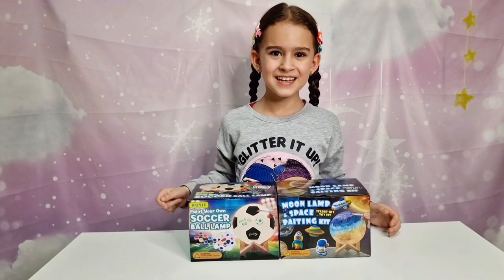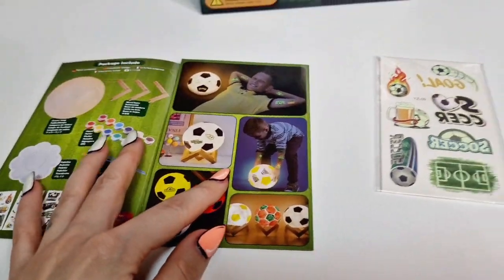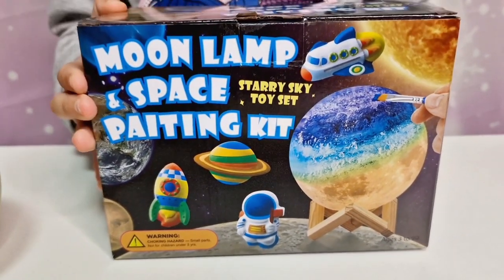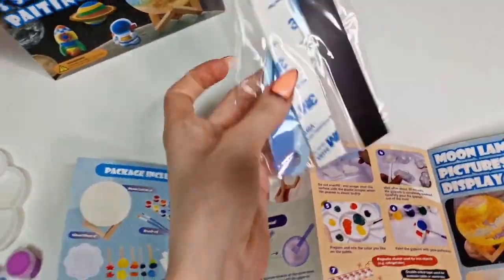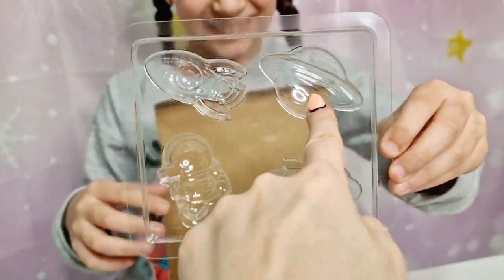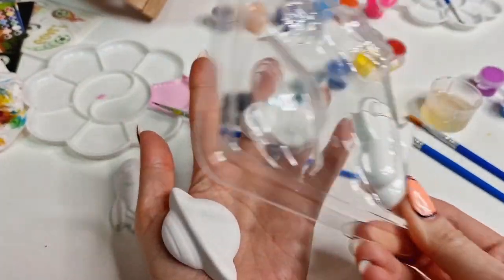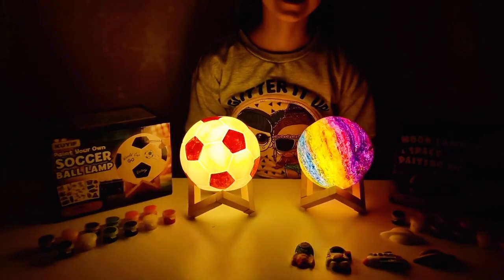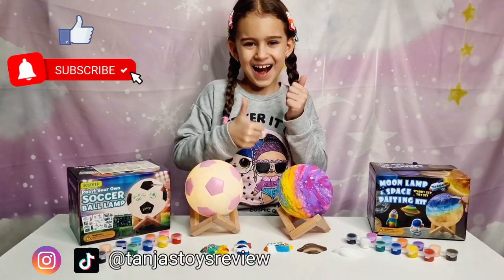LAOESE Paint Moon Night Light & Soccer Ball Lamp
Hi guys, today we are reviewing these cool LAOESE Paint Moon Night Light & Soccer Ball Lamp and we want to say thank you to  @DIYKids1234 for gifting them to us.
EU links:
Moon Night Light
Football Lamp

Have fun painting the moonlight set with diy space figures! The craft kit includes a moon lamp, a wooden base, 12 paint pots, 5 stamp pens, 8 plaster, shaping tools and instructions for mixing colours. Great value for money for arts and crafts.
Create your own unique moon lamp. Not only the painting process is simple and fun, but parents can also craft with their children for a fun bonding time.
Create your space figures with the gypsum and mold included in the pack, and Stick it on the fridge with the magnetic sticker it comes with.
The decoration tools included in the children's crafts are safe and non-toxic.

The soccer ball is perfect for any football fans, parties and football games.
The painting process is simple and fun. The craft kit contains an empty football lamp, a wooden base, 12 colour pots, glow in the dark tattoos and instructions. Get creative and colour your own night light with any colour.
The DIY night light sets can help children develop fine motor skills, stimulate creativity and imagination and build confidence.